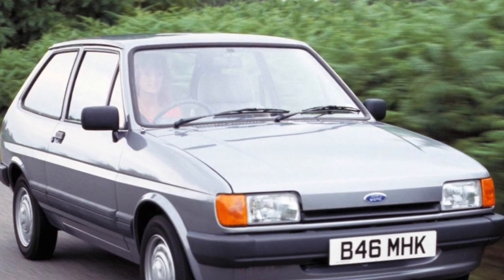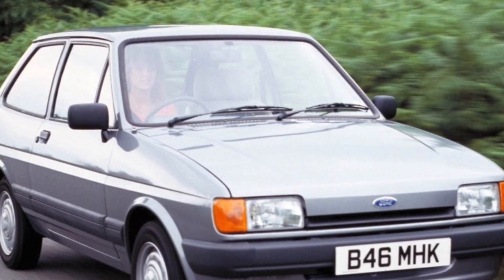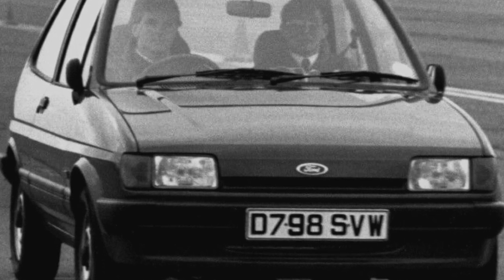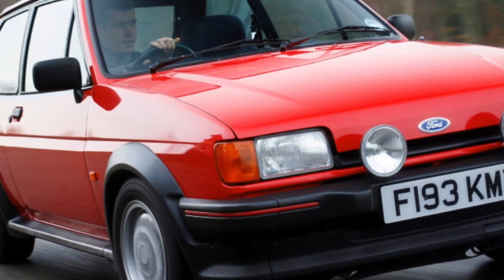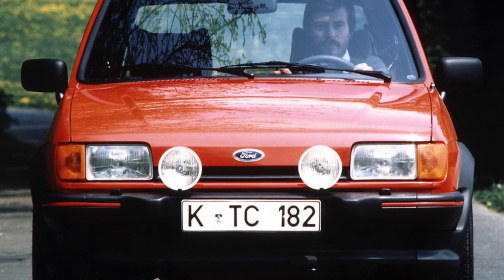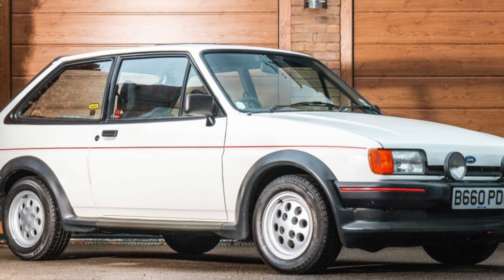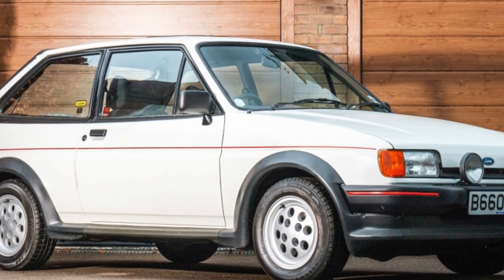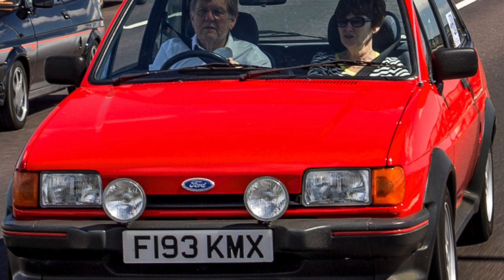Ford Fiesta Mk2 Problems | Weaknesses of the Used Ford Fiesta 1983 - 1989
Should you buy a used Ford Fiesta Mk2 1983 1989? Pros and cons, maintenance costs and common problems of the Ford Fiesta 2.

Transmission problems
Engine reliability